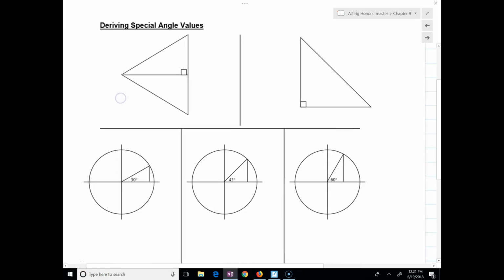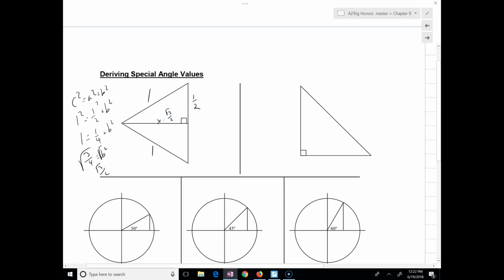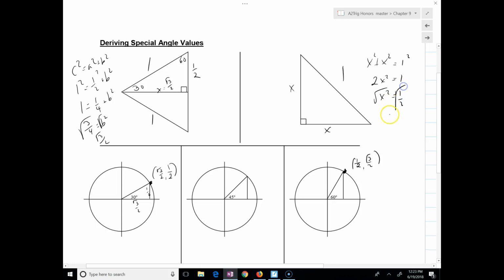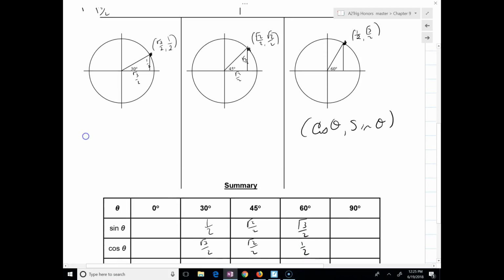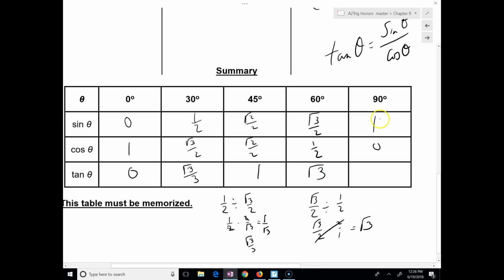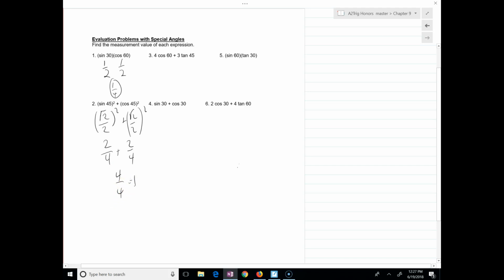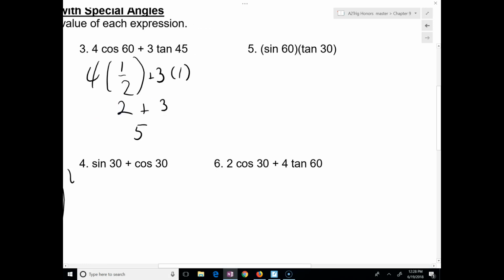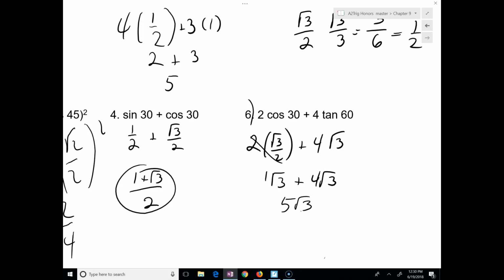9.6 30,45,60 sin cos tan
here we will derive where sin, cos, and tangent of the specialty angles come from